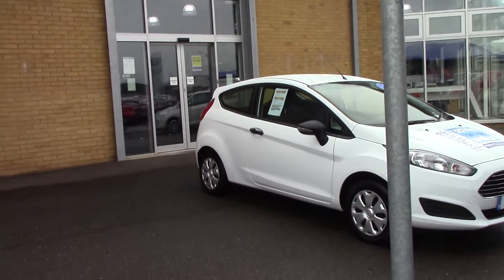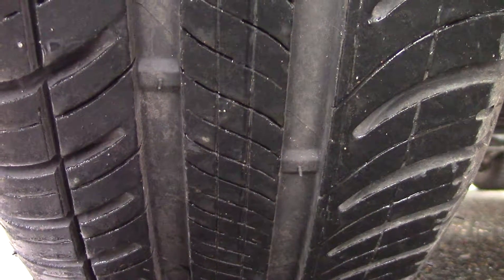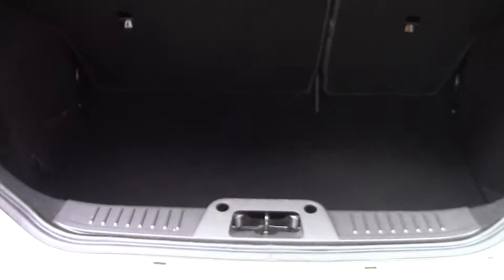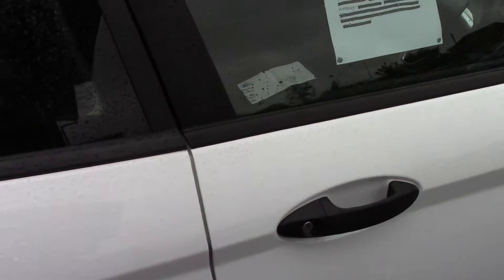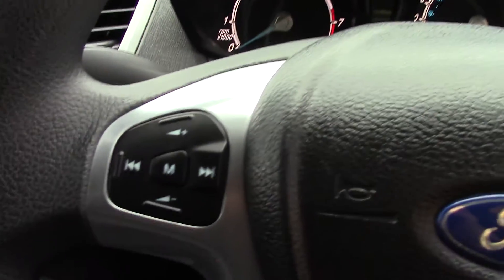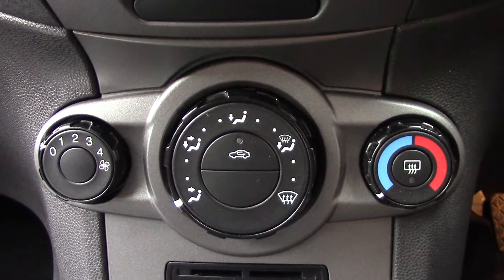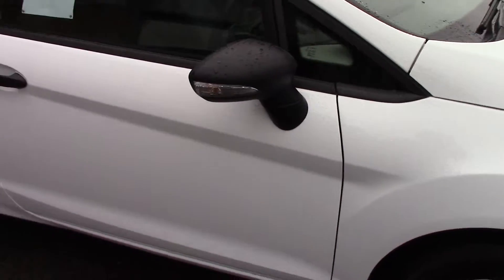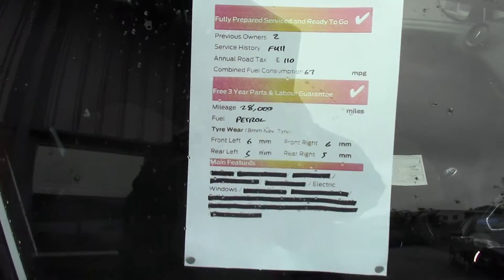Ford Fiesta Studio YP13SXX